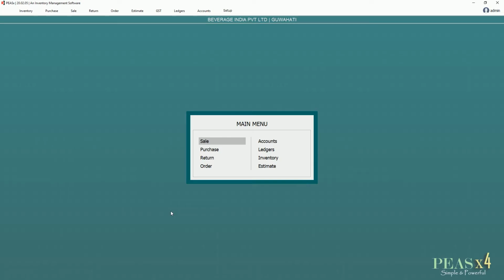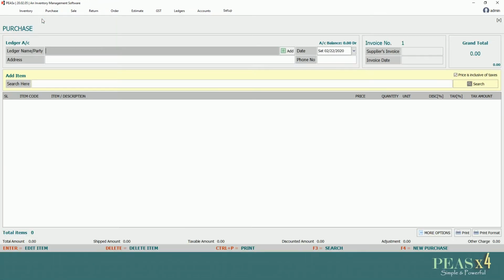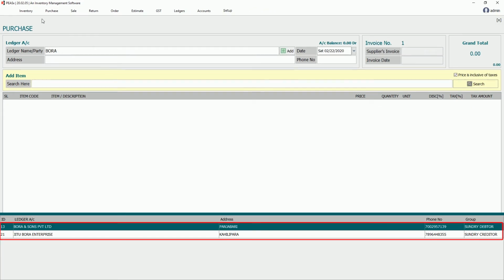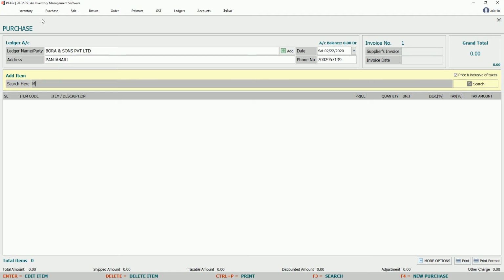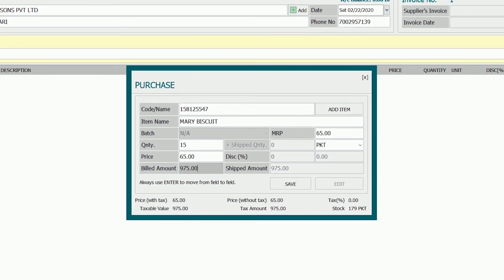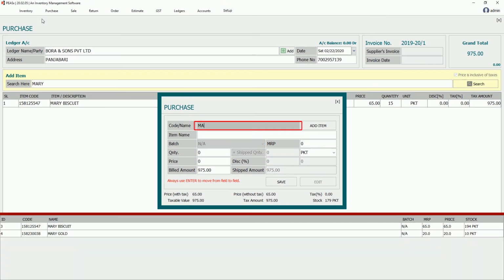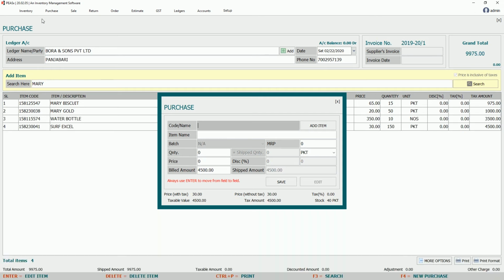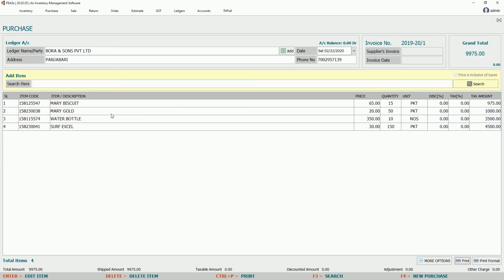Create Purchase Invoice in PEASx | GST Billing Software | Easy to Use Accounting Software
In this video, you will learn how to create a Purchase invoice in PEASx.
How to create a Purchase voucher in PEASx.
How to print Purchase invoice in PEASx.

** Create Purchase Invoice

Team PEASx
Services